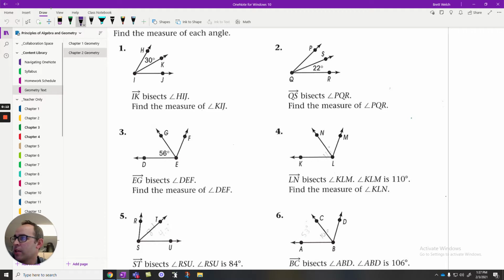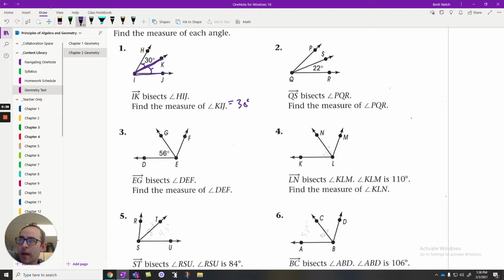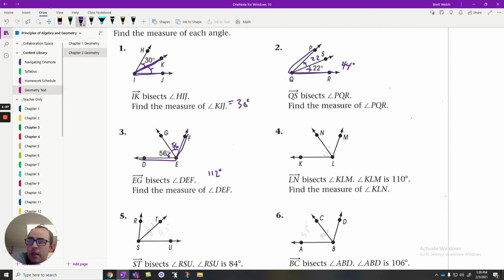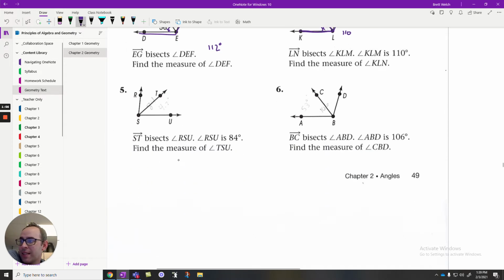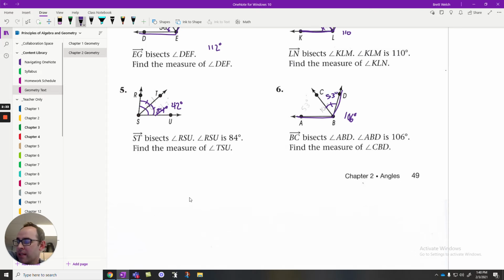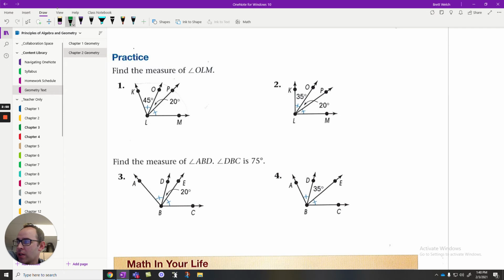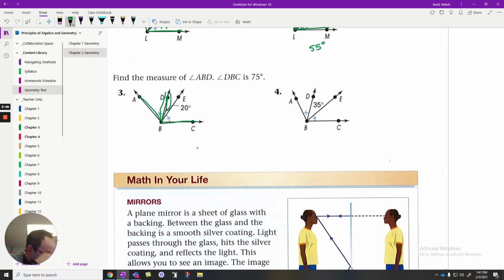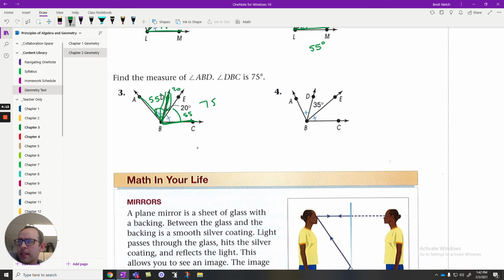2.8 & 2.9 Principles Remote assignment